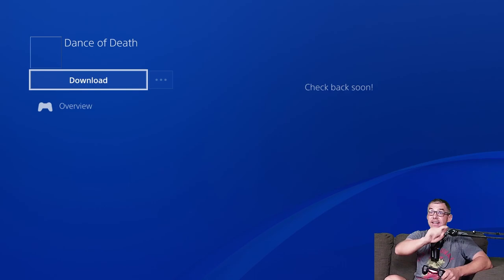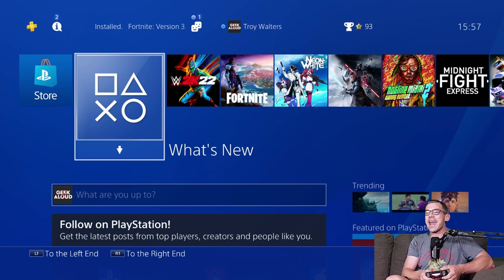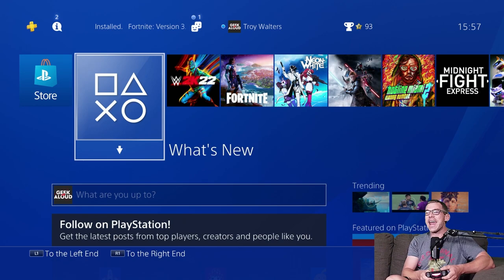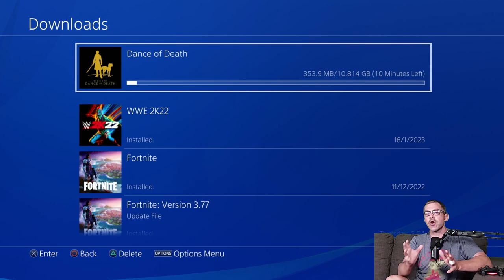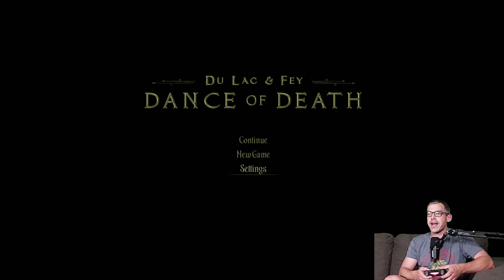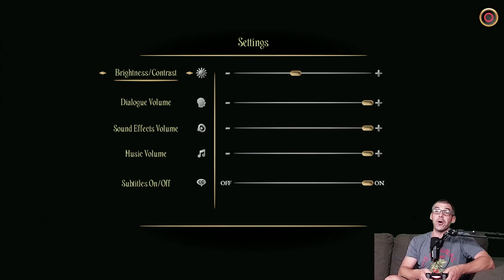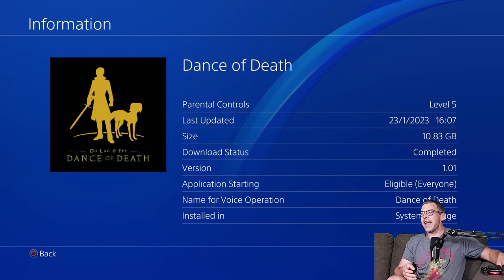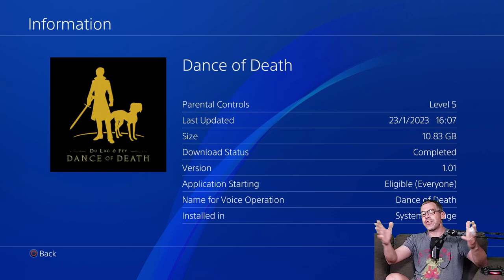Let's Install - Dance of Death: Du Lac & Fey [Playstation 4]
Geek Aloud's LetsInstall of danceofdeath DoD Du Lac & Fey by @hiddentrap7291 . This install was from a digital copy of the game onto a @PlayStation 4. Internet connection speed is 900MB/s down, 40MB/s up. The SSD upgrade video discussed in the video is

Dance of Death: Du Lac & Fey is an adventure game developed and published by British independent studio Salix Games for Windows in 2019. Set in 1888 London, the game features the legendary figures of Lancelot and Morgan le Fay as well as the historical Mary Jane Kelly in their joint hunt for a mysterious serial killer known as the Ripper.

Dance of Death: Du Lac & Feyh is a point-and-click adventure game seen from a third-person perspective, using an action hotspot system with three playable characters.[8] The player is to be able to swap and chose between the characters and their different abilities.[9] The developer promised "a multi-branching story where in-game decisions impact on each character's resolution."[10]

According to the official synopsis: "Players take on the roles of immortal knight Sir Lancelot Du Lac and cursed sorceress Morgana Le Fey as their latest adventure brings them to the smog-shrouded streets of Victorian London during the infamous Whitechapel Murders of 1888. They become embroiled in the gruesome mystery due to the occult nature of the killings, which leads them to Mary Kelly: a Whitechapel local with a magical secret who could be the key to stopping the murders. The three join forces to explore the capital's underbelly in an attempt to decipher clues, hunt down the Ripper and uncover the shocking truth behind the killer's bloody rampage."[11]

The game offers three diverse protagonists offering vastly different perspectives in the class-divided society. They are the upper-class womanising gentleman Lancelot (voiced by Gareth David-Lloyd), Morgana who had been turned by a spell into a dog and now can talk to animals (voiced by Perdita Weeks), and the Ripper's final victim Mary Kelly (voiced by Alexandra Roach).[9][10][12][13][14][15][16]

Guildford-based English game developer Salix Games announced Du Lac & Fey: Dance of Death as their debut title on 7 October 2017,[17] accompanied by a free comic distributed at MCM London Comic Con 2017 (written by Phiip Huxley and Rebecca Haigh, and illustrated by Michael Brennan).[18] The game was publicly revealed at AdventureX 2017[8] and its demo set in Norway was shown at EGX Rezzed 2018.[19] At this time only a PC version had been in the works, but with a possibility of console ports to arrive later.[20] A 2018 Kickstarter crowdfunding campaign for the PlayStation 4 and Xbox One versions was launched on 25 October but was cancelled early on 8 December without any effect on the PC development.[2][11][21] However, Salix Games CEO Jessica Saunders later admitted they have run out of both money and time during the development before the "rough" launch.[22]

The original idea for the game was a simpler story of a man and his dog, but this changed due to the creative director Jessica Saunders' fascination with Arthurian mythology and its evolution over the time, including during the Victorian era.[12][15] The fantasy premise and elements aside, the game is to be as historically accurate as possible.[13] In that task the team was aided by historian Judith Flanders, who had previously worked on Assassin's Creed Syndicate;[14] Rhianna Pratchett is also credited as story consultant.[23] The game's art style was inspired by the works of 19th-century painters John Atkinson Grimshaw and James Abbot McNeill Whistler.[15]

The game in its original state as released on April 5, 2019, had a major save game issue that was resolved by April 9.[22] Free bonus DLC packs with a digital artbook and a soundtrack were released on Steam on May 1.[24][25]

Dance of Death: Du Lac & Fey received "mixed or average" reviews according to Metacritic.[26] Reviewers commonly praised the game's writing and voice acting, but criticised it from various technical and design standpoints, in particular regarding the "broken" launch version due to the (later fixed) saving problem, and in general often perceived it as uneven and unfinished.[27][28][29][30][31]

The game won the award for "Best Audio Design" at The Independent Game Developers' Association Awards, whereas its other nomination was for the "Heritage Award".[32] It was also nominated for "Best Dialogue for an Indie Game" at the 18th Annual G.A.N.G. Awards.[33]